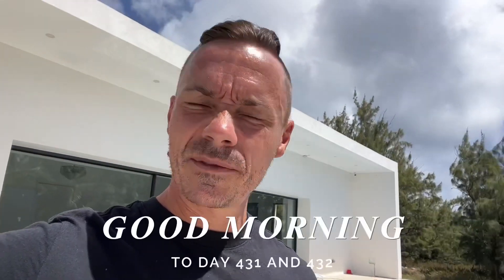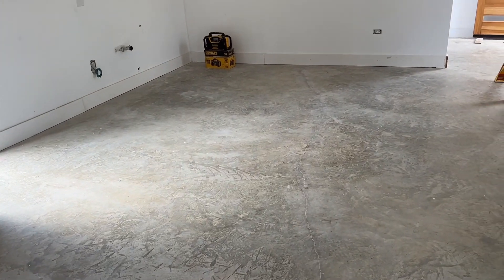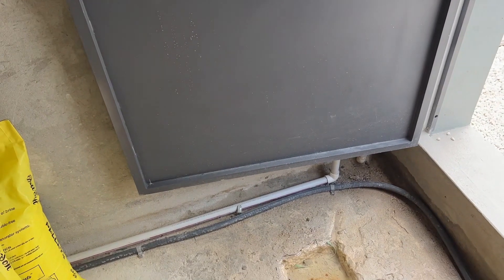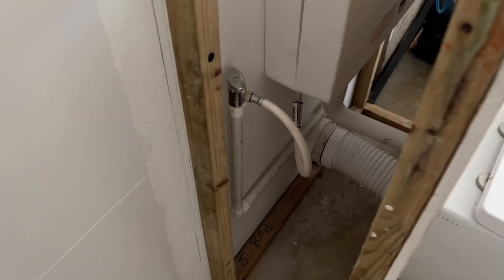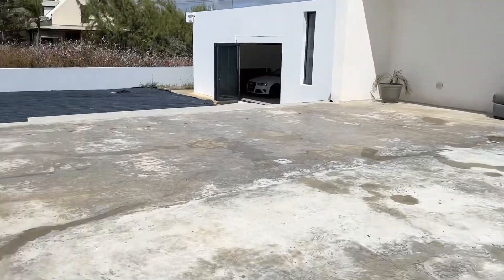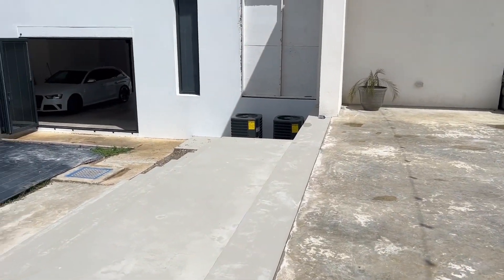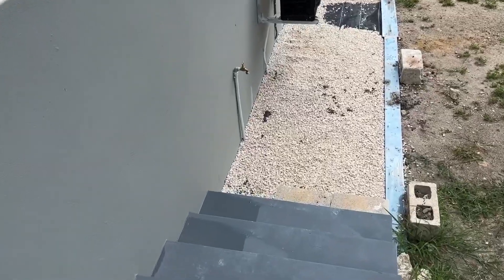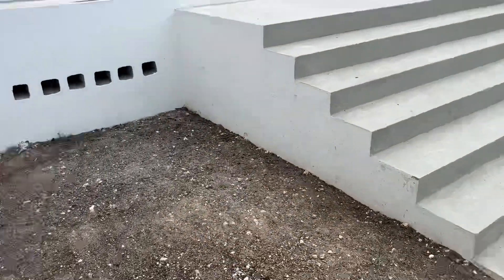Barbados 🇧🇧 Beach House Build - Day 431/2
Music Rights
"BlockBuster Lofi Hip Hop & Chillhop Mix 2020;
Written by lofi hip hop; Performed by lofi hip hop; Courtesy of trendingmusicsystem."
Date Jun 25, 2020